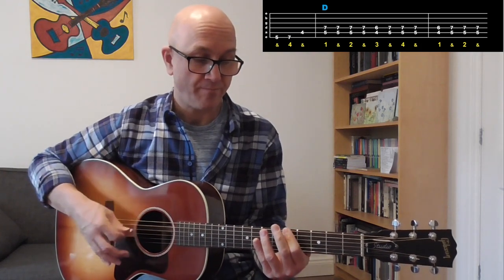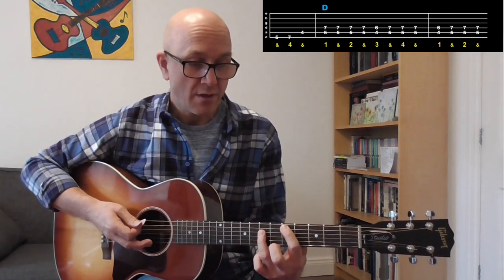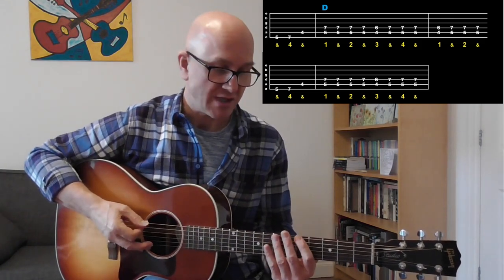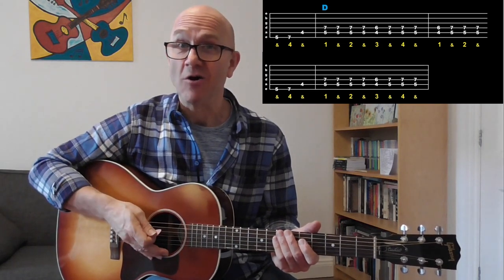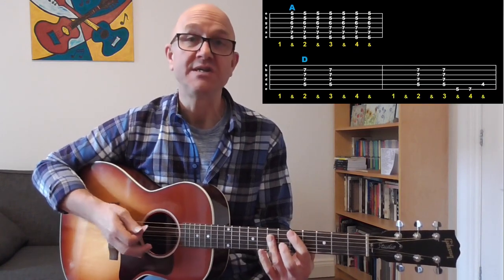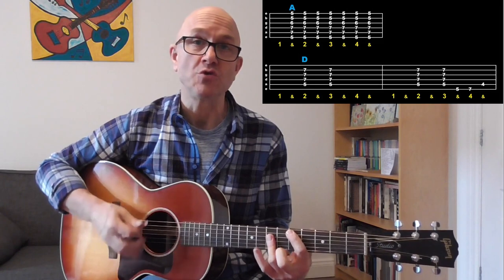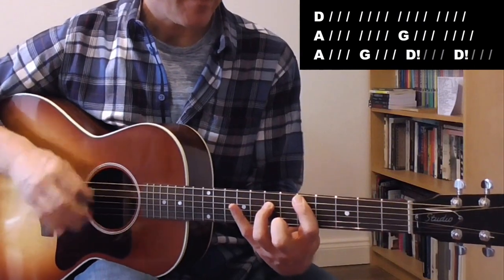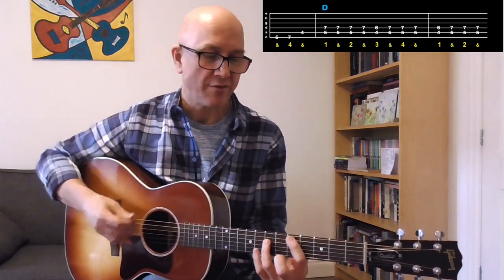How to Play 'Somethin' Else' - 1950s Rock 'n' Roll/Rockabilly Guitar Tutorial - Jez Quayle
In this tutorial I teach how to play Eddie Cochran's classic rock 'n' roll/rockabilly song, 'Somethin' Else', in the key of D (written by Sharon Sheeley and Bob Cochran).
A song sheet containing the lyrics and chords can be viewed or downloaded from my songbook blog
In this tutorial I refer to the Chuck Berry style riff that I teach in my Tutorial #2, which can be viewed
A video of my complete, acoustic guitar version of this song (recorded in March 2023) can be viewed